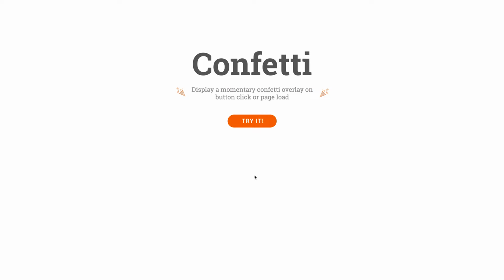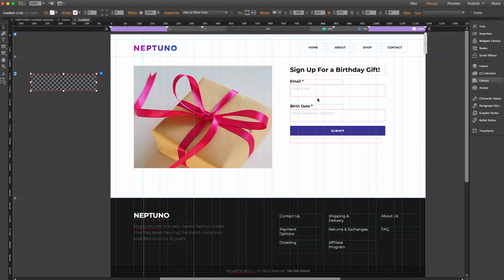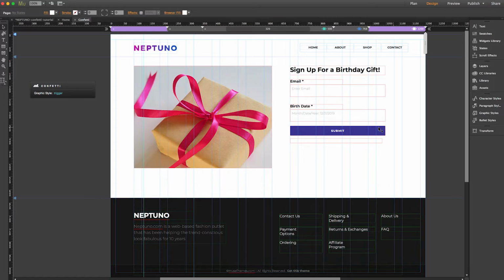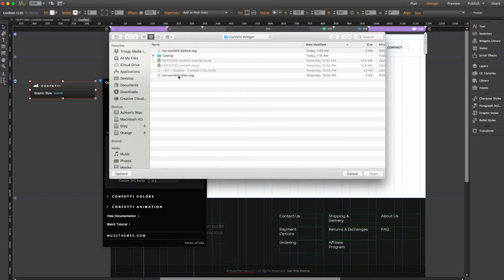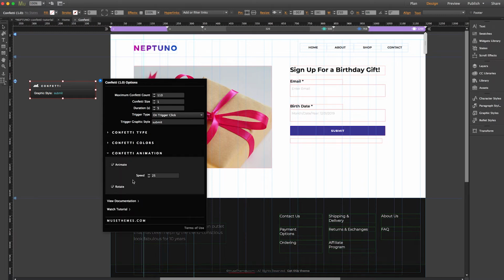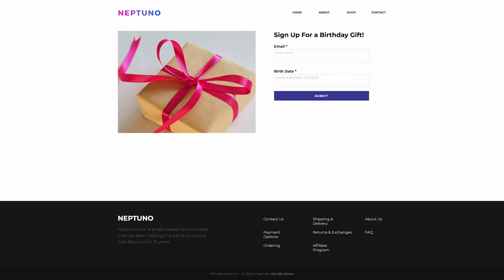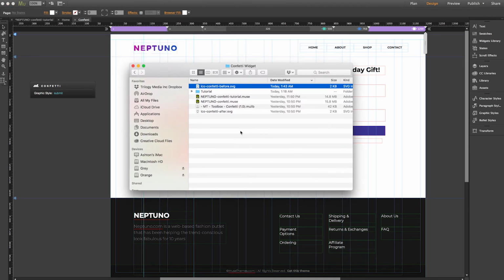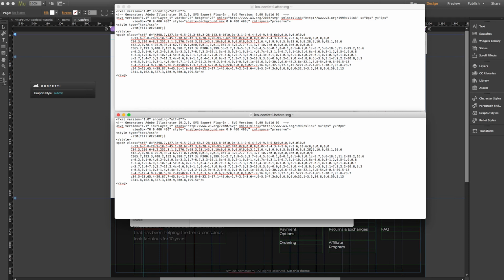Confetti Widget | Tutorial by MuseThemes.com